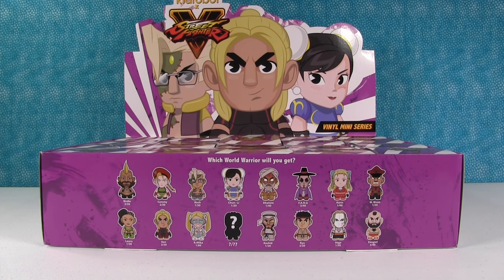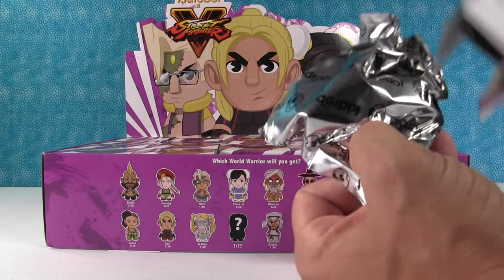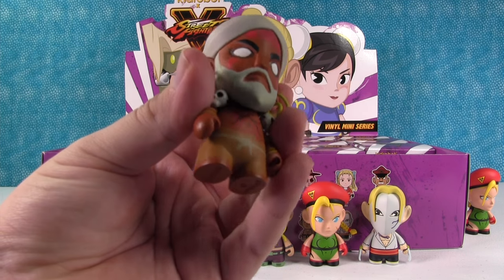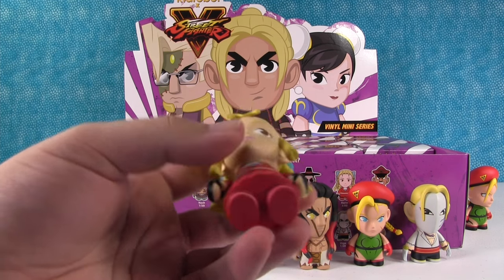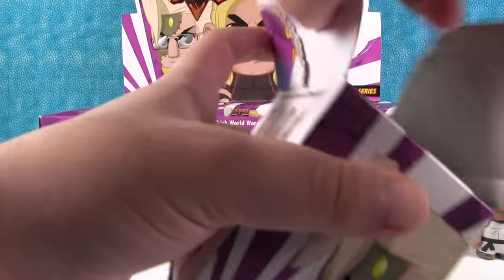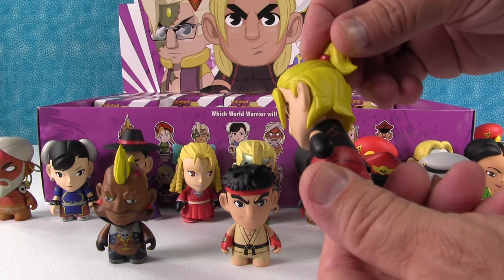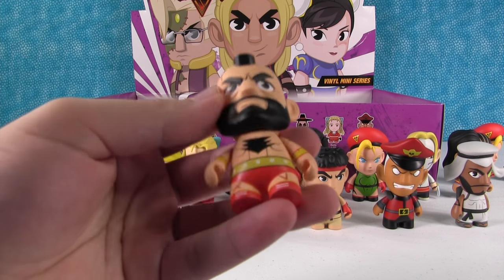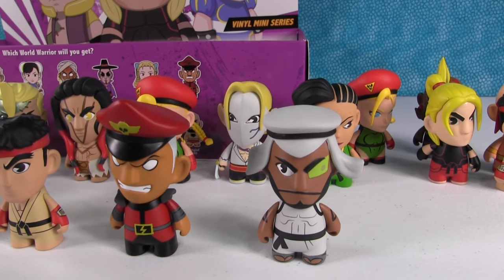Street Fighter Vinyl Figure Unboxing Full Case Kidrobot Opening | PSToyReviews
Check out one of the newest lines of collectible vinyl figures from Kidrobot.  These are the Street Fighter V Vinyl Figures.  These are made in honor of the new game and feature some of your favorite characters in the game.  Who do you like the best?